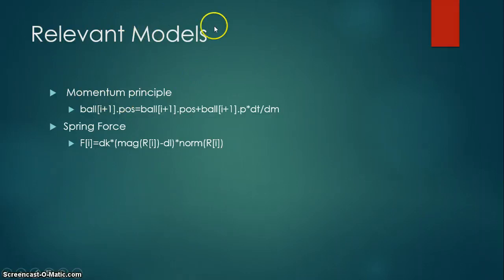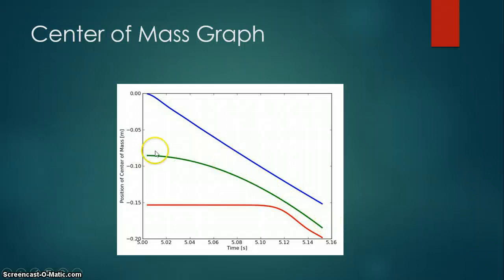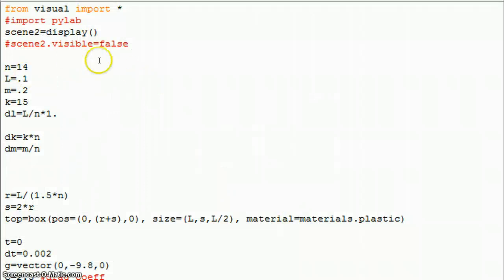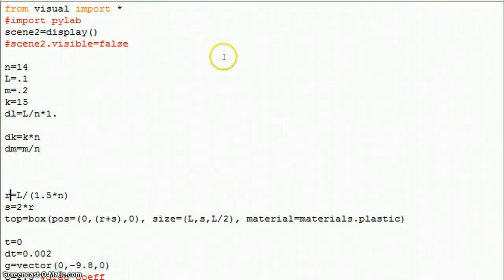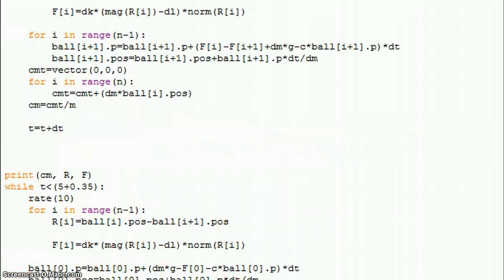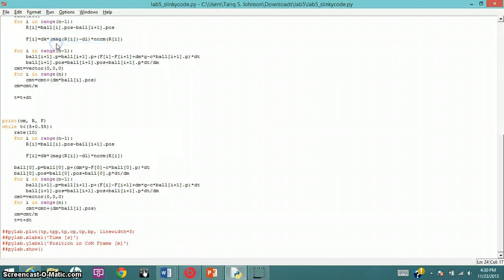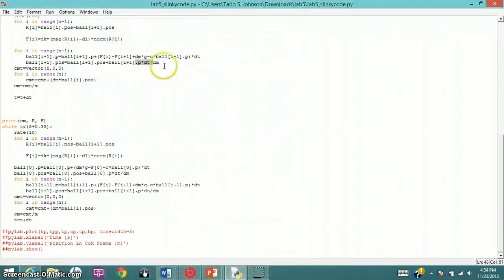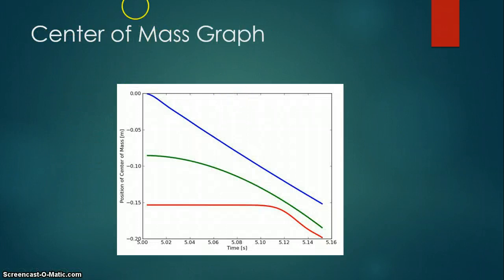Lab 5- Slinky Plysics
Create Your Own adventure